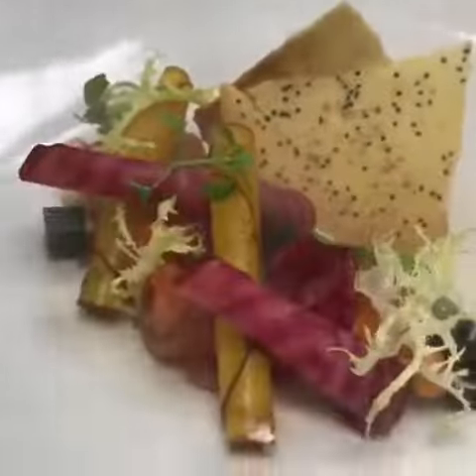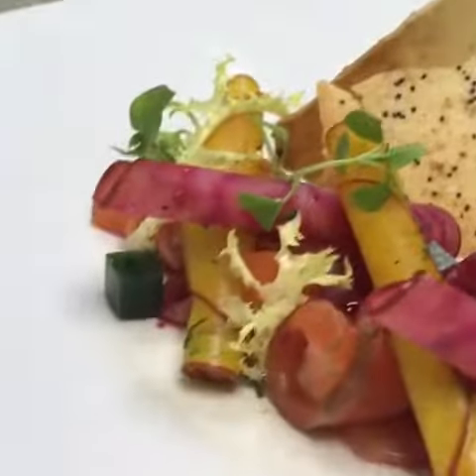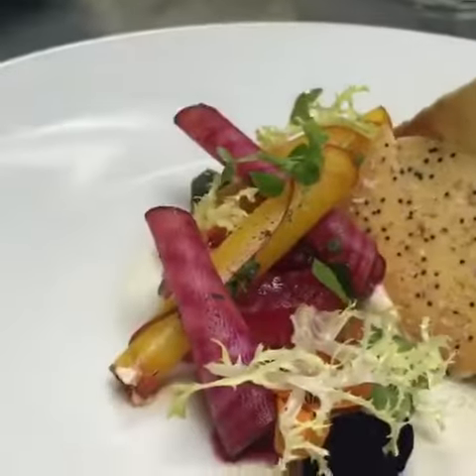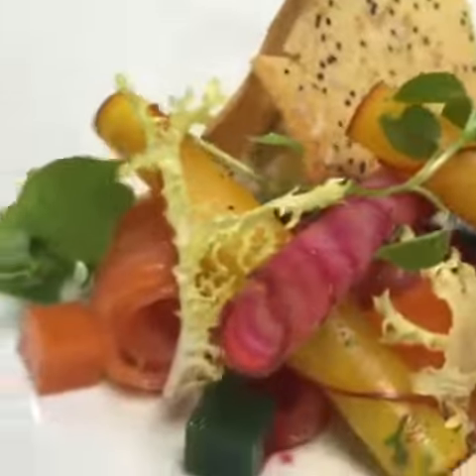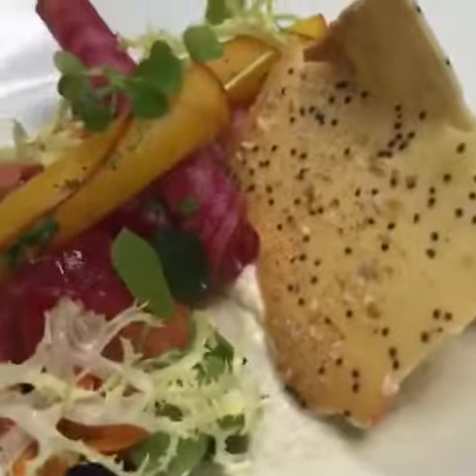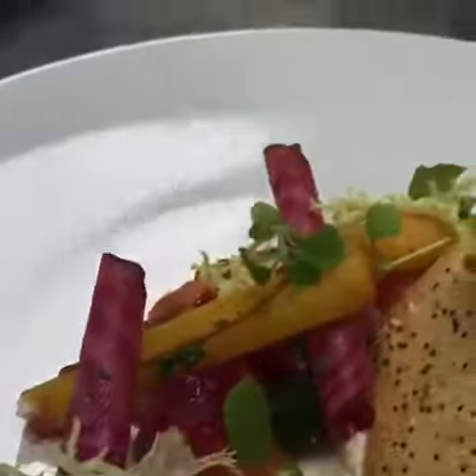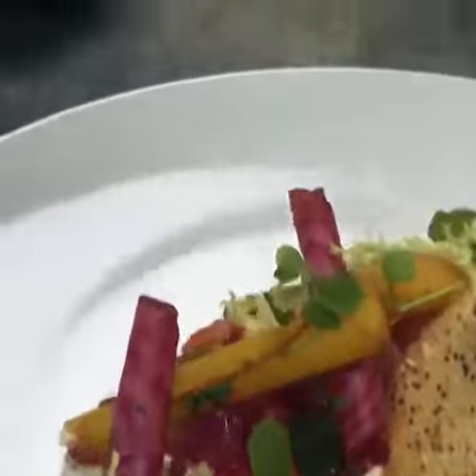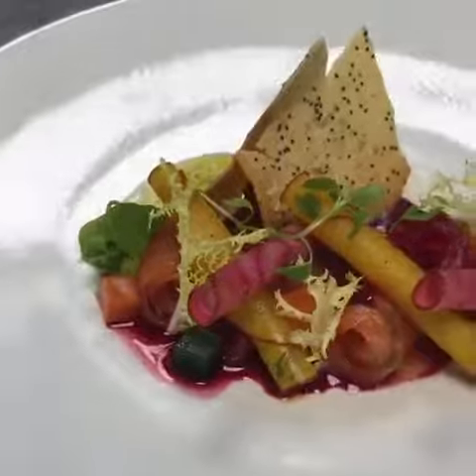Kerth gumbs smoke salmon dish